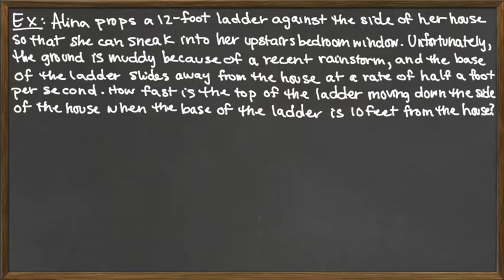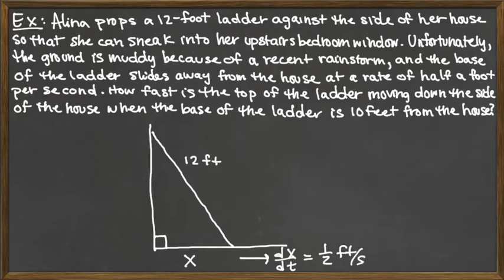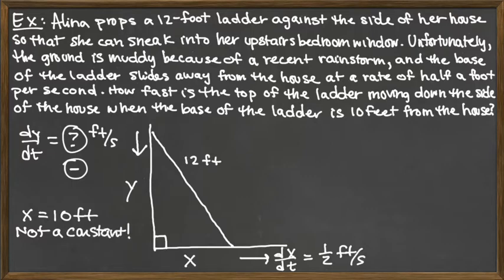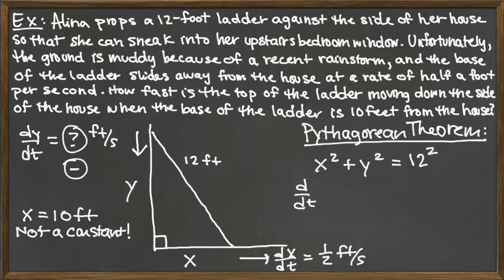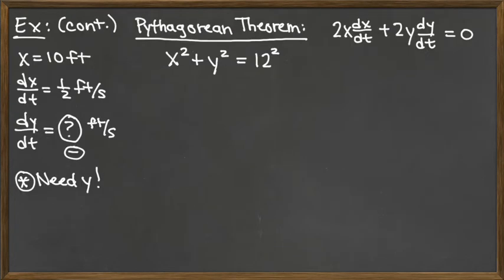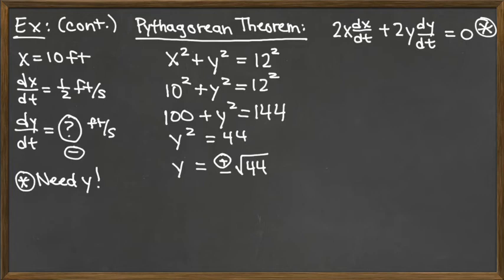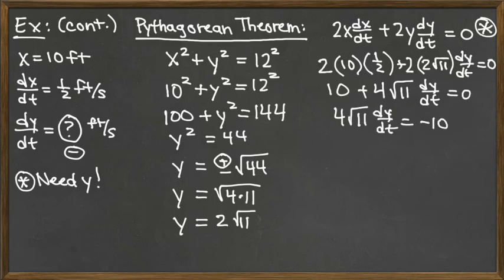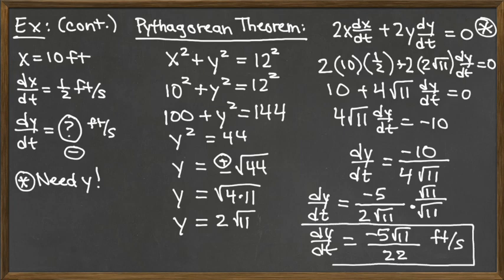Video 3/4 - Related Rates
Related Rates - Ladder Example